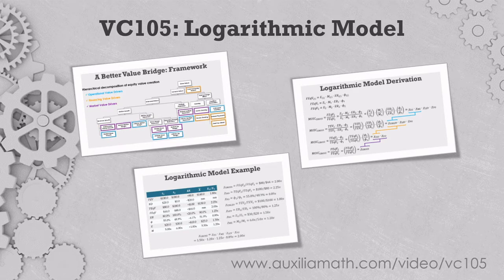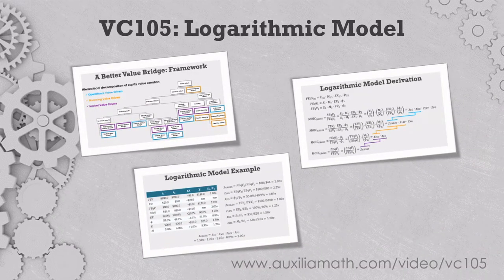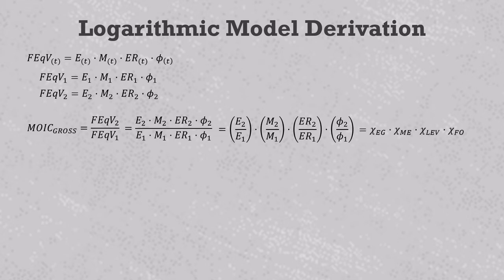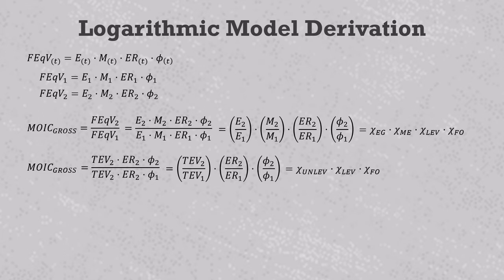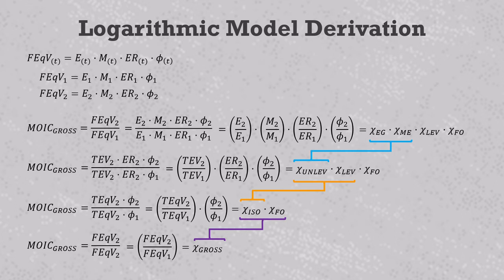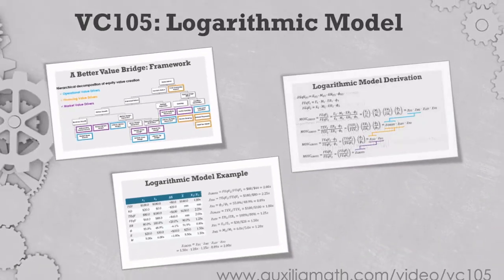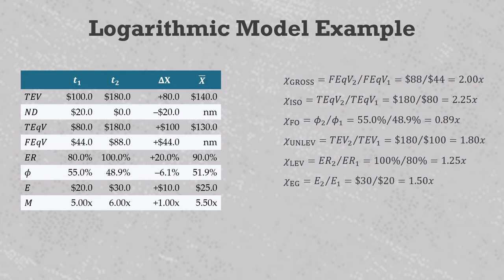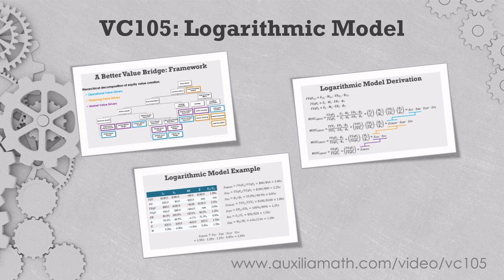Private Equity Value Creation: Logarithmic Model (VC105)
A better way to measure private equity value creation using equity return multipliers and natural logarithms. to download supporting Excel files and episode notes.

1:10 Logarithmic Model Framework
1:49 Logarithmic Model Derivation
6:14 Logarithmic Model Example